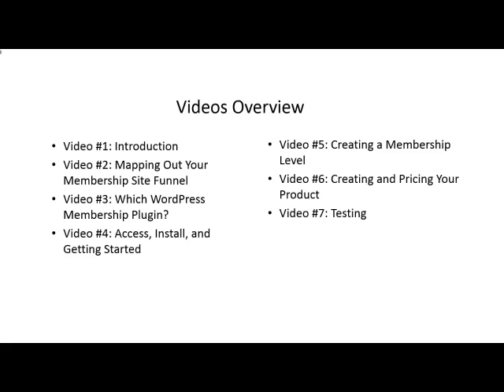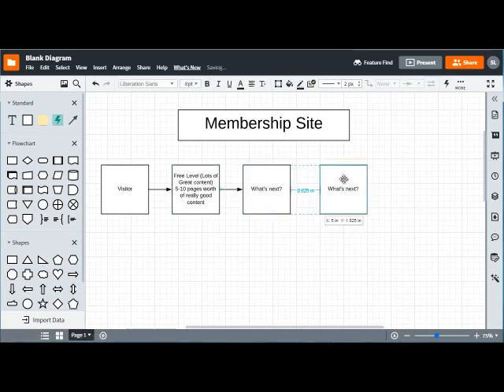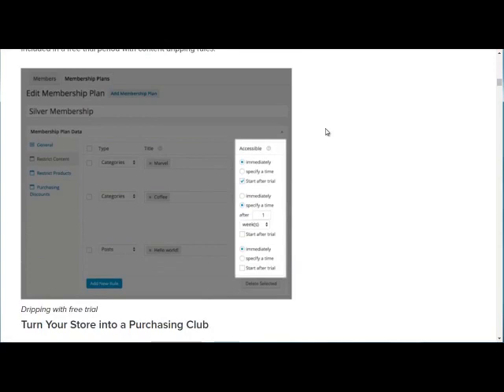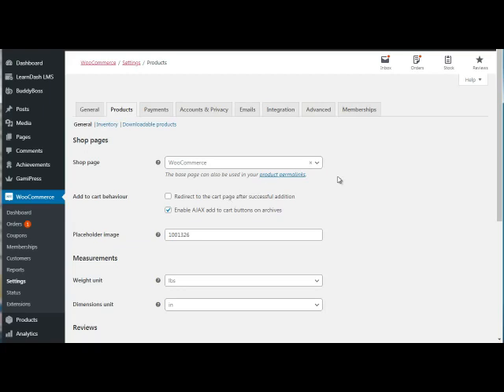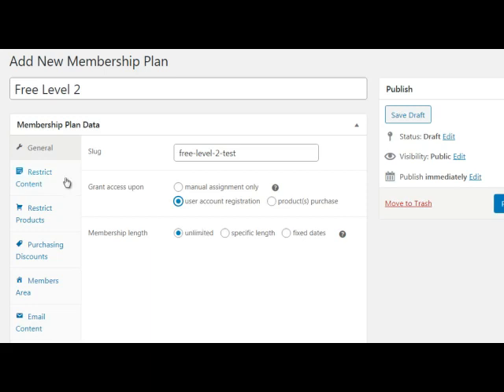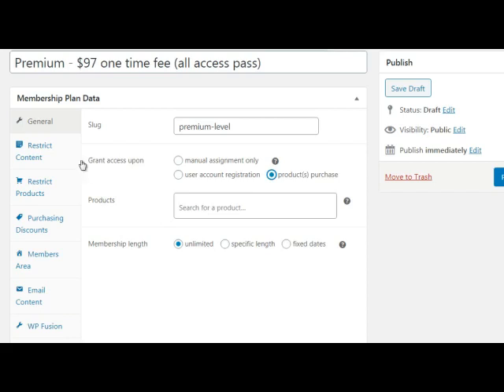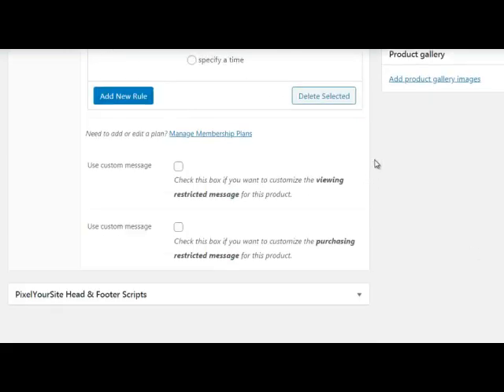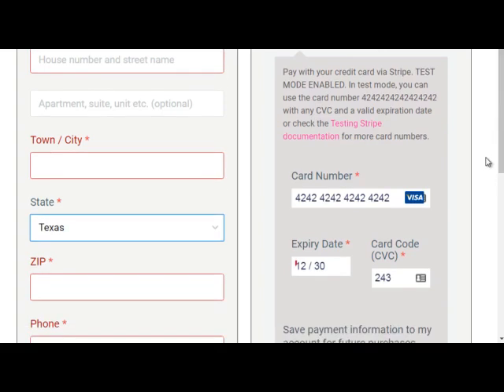Earn from every sale with WooCommerce Membership Secrets Full Course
MY GEARS
Earrings Stud Jewelry For Women Gift